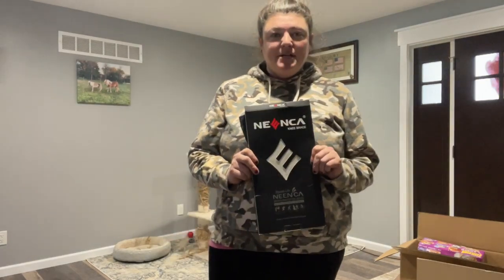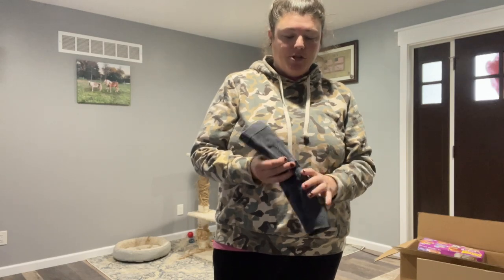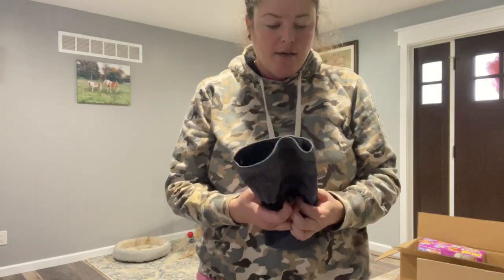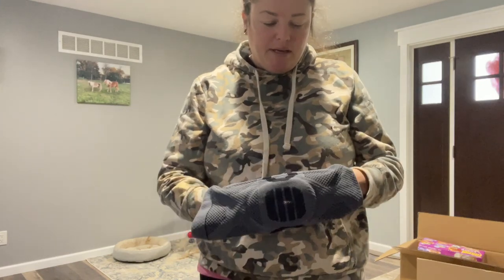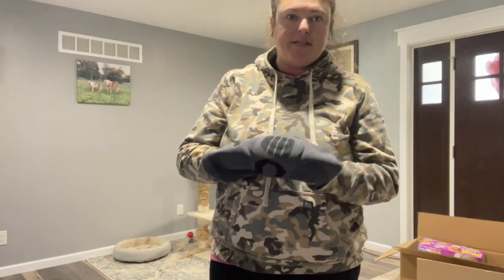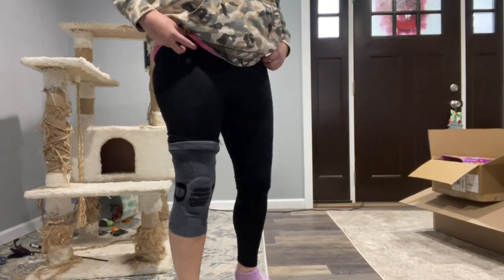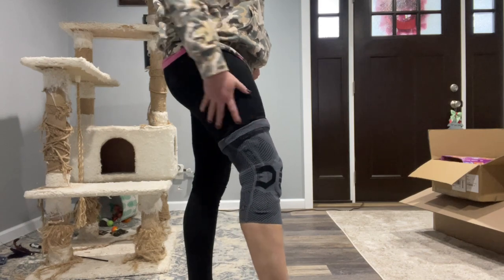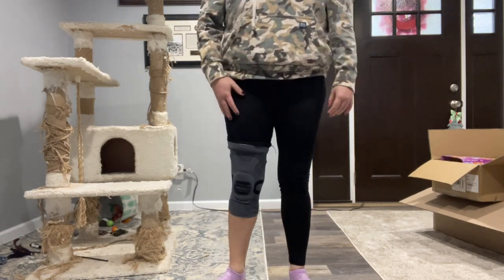My Movie HX020